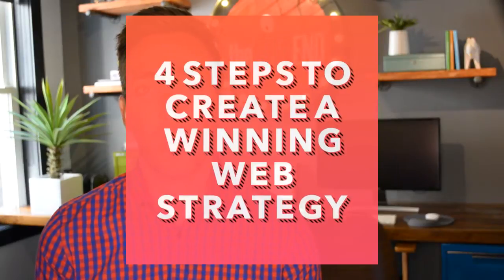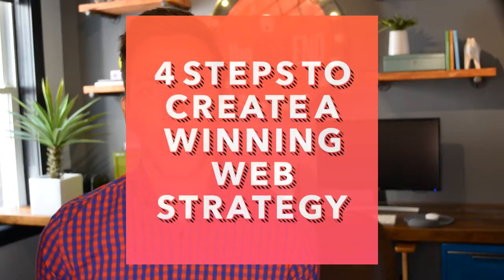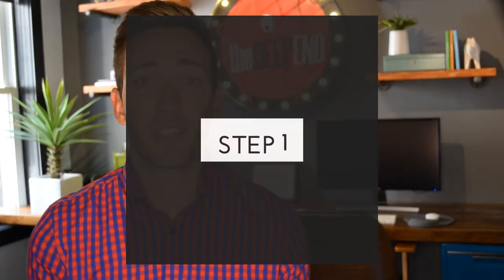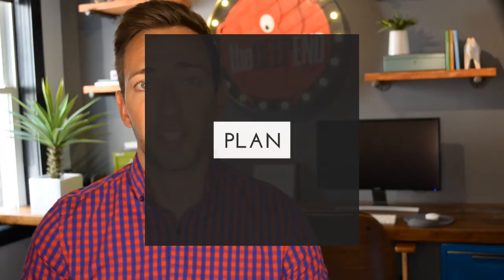4 Steps to Creating a Winning Web Strategy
If your company website isn't getting the results you want, a redesign isn't going to help. You need a bullet-proof strategy. These are the 4 steps you need to make a web presence that will make a real difference for your company.